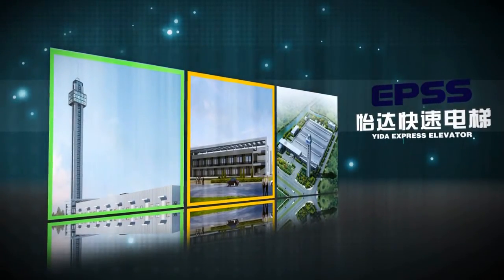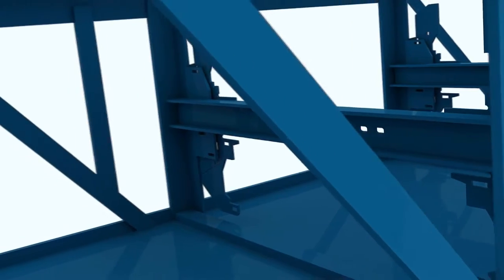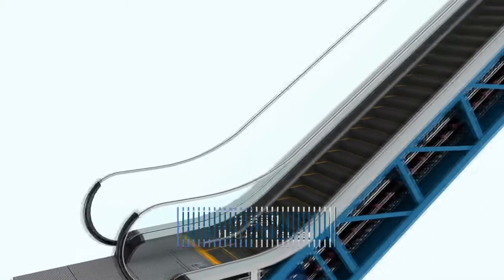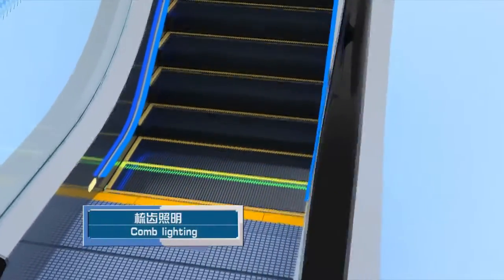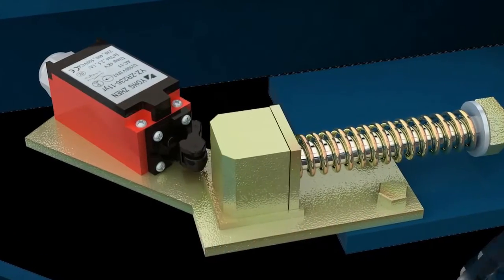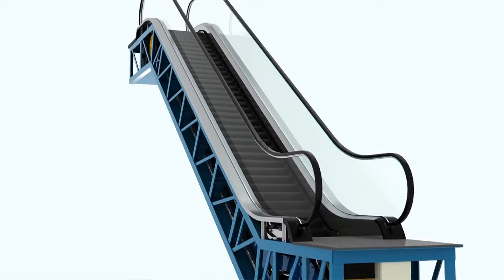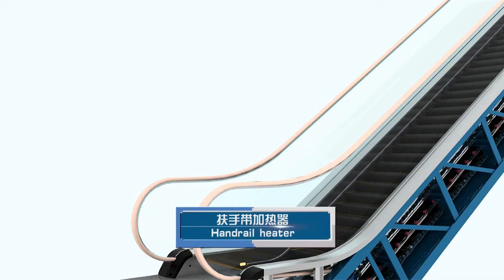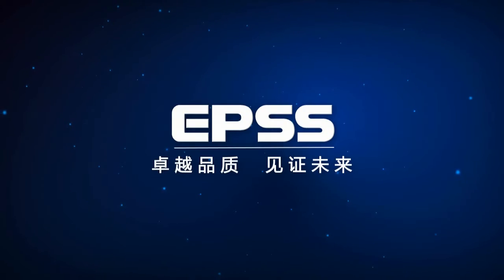Yida Express escalator